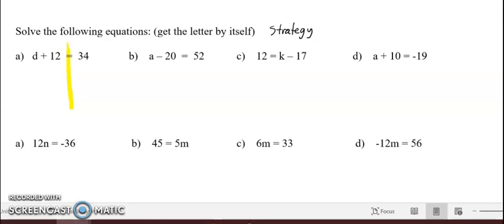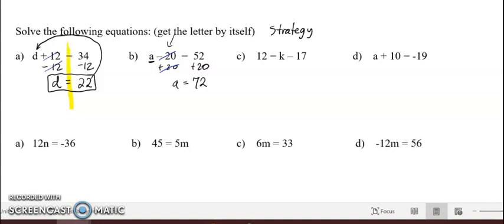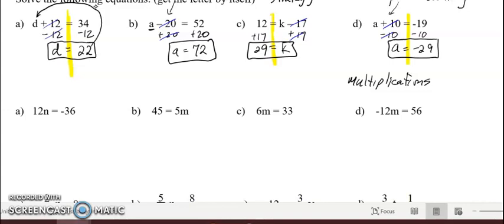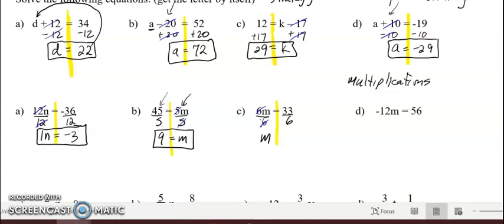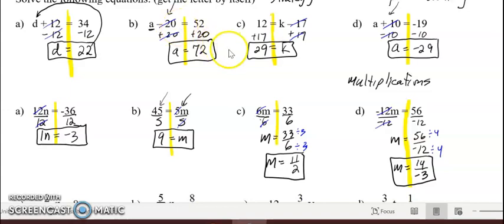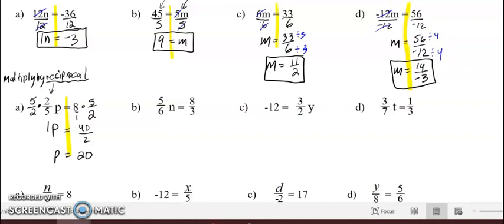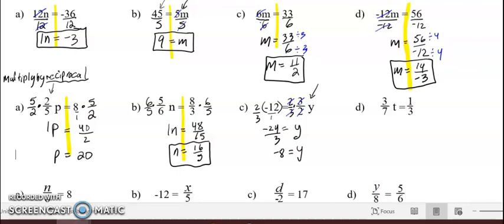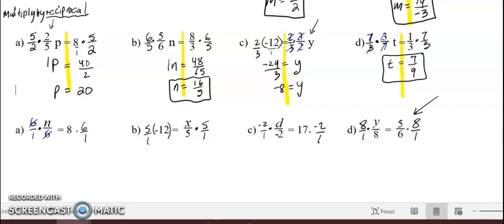Introduction to solving equations (one-step)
Solving equations by adding or subtracting is not too hard to understand. When it comes to the variable being multiplied or divided it's a bit trickier.
If students can understand that they need to "multiply by the reciprocal of the coefficient of the variable", the last step of solving equations will always be the same.